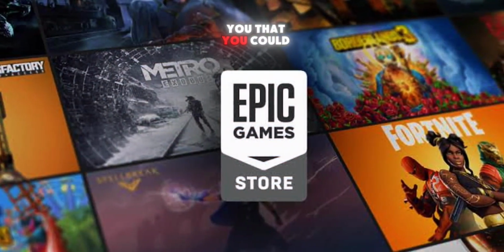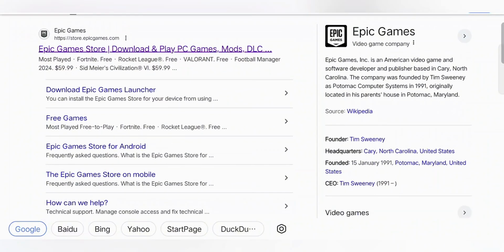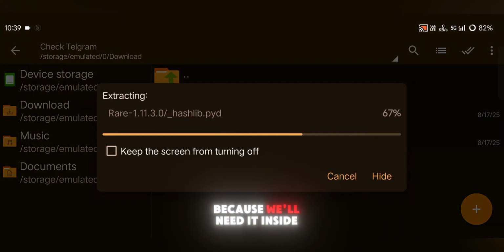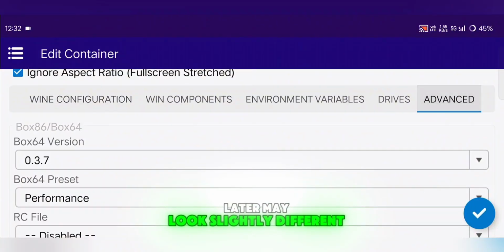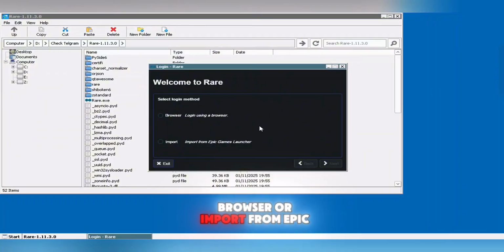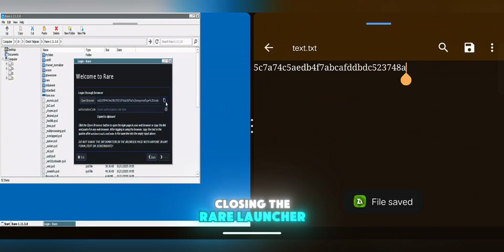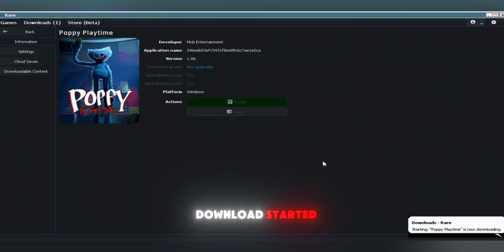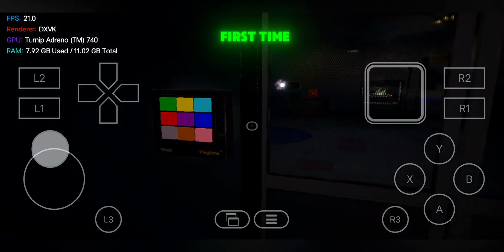🚀 Play Epic Store PC Games on Mobile with Winlator! (Android) | Full Setup & Best Settings 2025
💥 PLAY EPIC GAMES ON ANDROID!
Now you can run your favorite Epic Games Store PC titles right on your mobile phone using the latest Winlator build in 2025! From Fortnite, GTA V, Red Dead Redemption 2, Cyberpunk 2077, Alan Wake 2, Hogwarts Legacy, and more — all playable on Android without a gaming PC.

In this video, I’ll guide you through the full Winlator setup, apply the best 2025 settings, and show you how to achieve smooth gameplay on both Snapdragon & MediaTek devices (including Mali GPUs!).

# HIGHLIGHTS OF WINLATOR EPIC GAMES SETUP:
- 🚀 Play Epic Store PC games directly on Android
- 🎮 Works with Fortnite, GTA V, RDR2, Cyberpunk, Alan Wake 2 & more
- ⚡ Boosted FPS with optimized 2025 configs
- 📲 Compatible with Snapdragon, MediaTek, Mali, and Adreno
- 🖥️ Run heavy AAA titles without needing a PC
- 🕹️ Controller, touchscreen & external keyboard support
- 🛠️ New fixes for lag, login issues & crashes
- 🌐 Works with online & offline games

# Timestamps:

00:00 Don't Miss!
00:27 Free Games on Epic Store
00:58 Need Files
01:11 Winlator Setup
01:46 Login Process
02:54 Install Games
03:21 Proformance